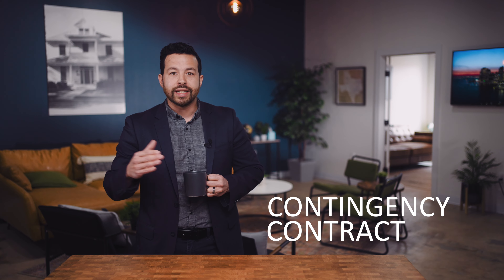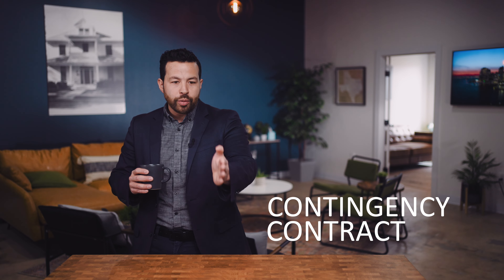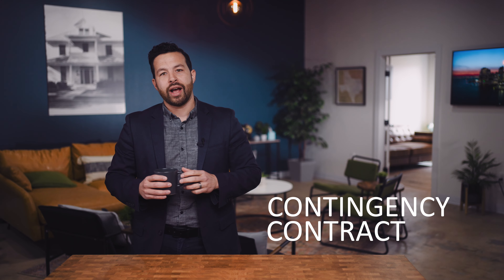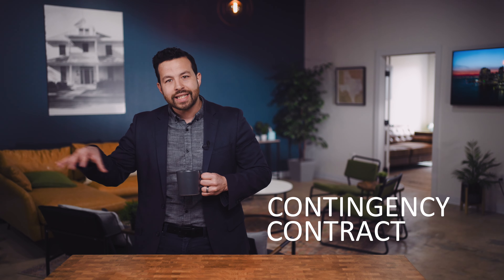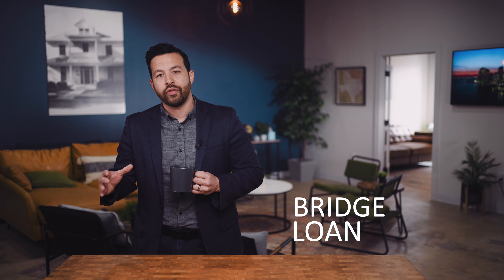3 Ways to Buy Your 2nd House Before Selling Your 1st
Here are a few tips for being able to buy your second home before selling your first. These are common practices that a lot of people don't know about that can really save time, frustration, and in many cases money...